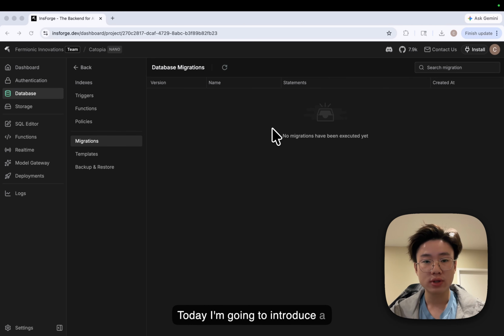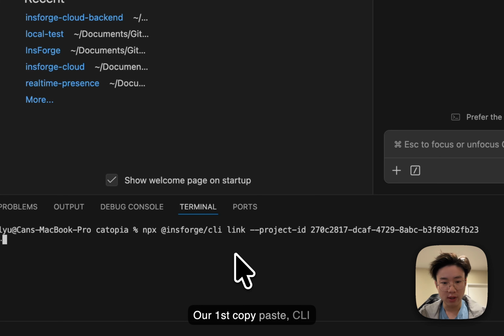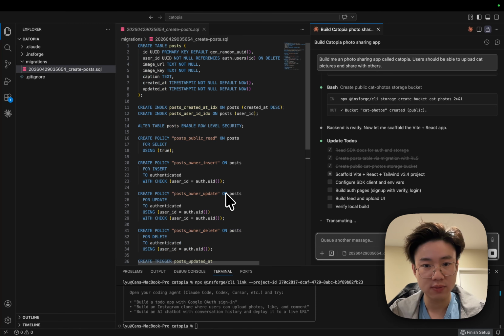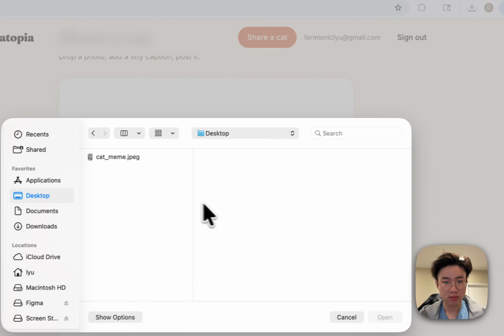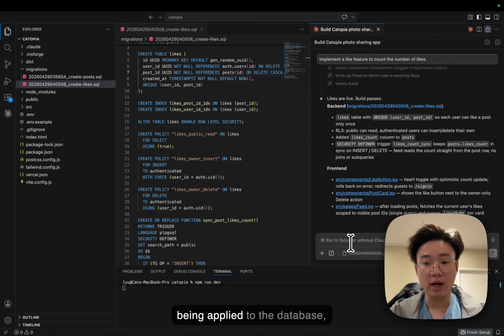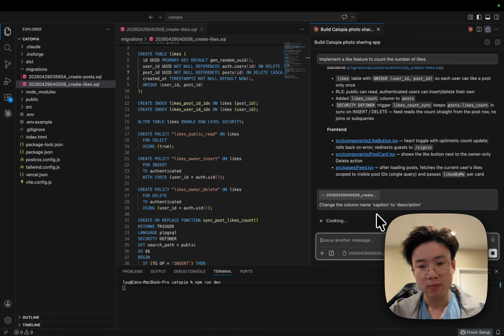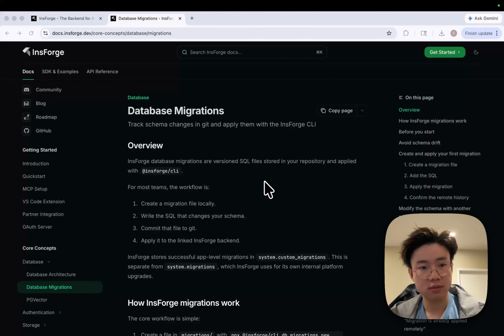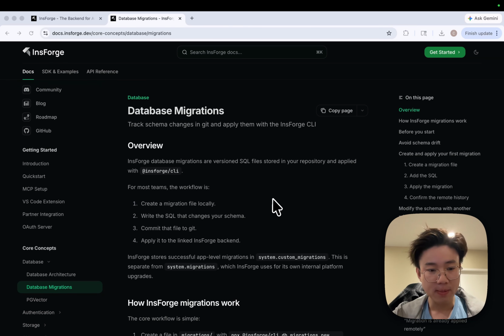How to Manage Database Migrations Using InsForge CLI + Skills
InsForge now supports database migrations through the InsForge CLI and Skills.

Your AI coding agent can create, apply, and manage database schema changes directly from your local development workflow. InsForge keeps your Postgres database structured and versioned, while the CLI and Skills help your agent understand the right migration workflow without manually editing SQL in the dashboard.

Chapters:
00:00 Install InsForge CLI + Skills
00:44 Develop the app and run 1st migration
02:26 QA the application
03:13 Add new feature and run 2nd migration
03:52 QA the 2nd new feature
04:19 Change column name and run 3rd migration
05:19 Documentation walkthrough